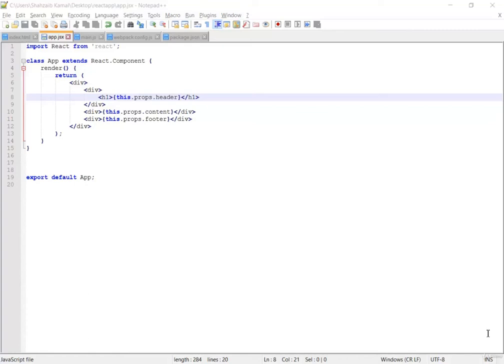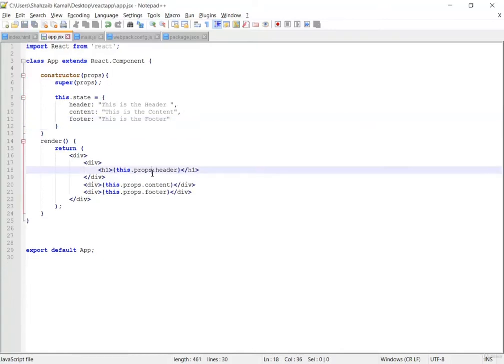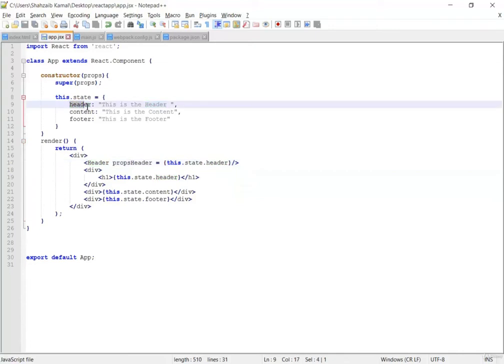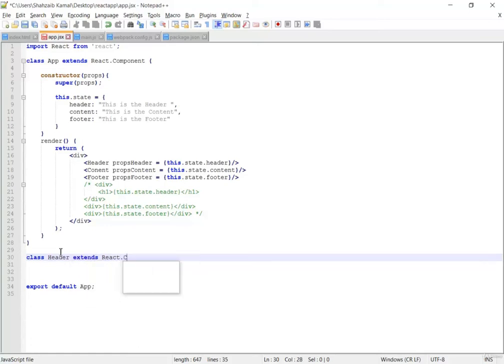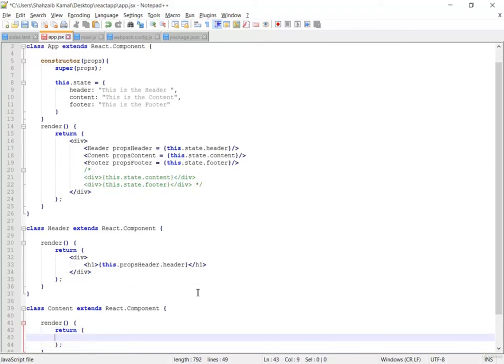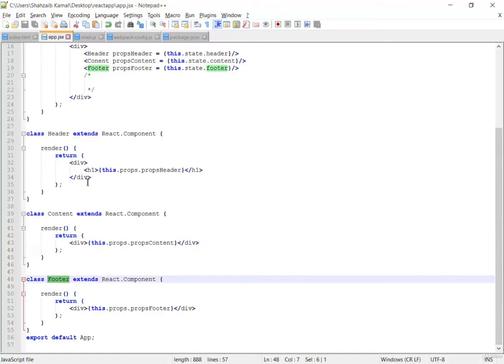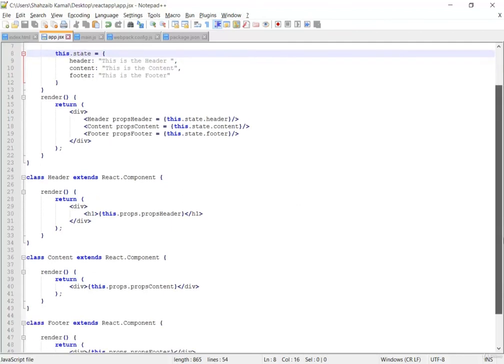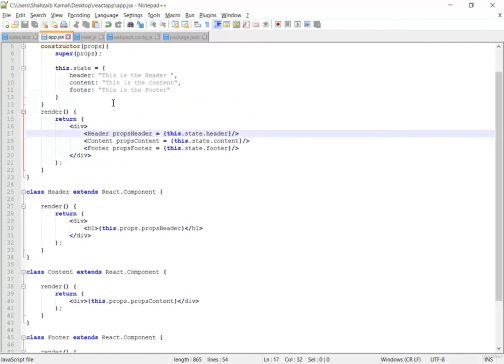Full Stack Web Development Course - ReactJs - 6 Props and State Combined